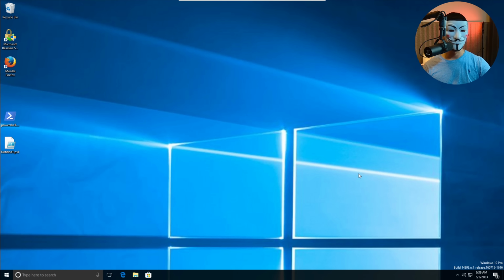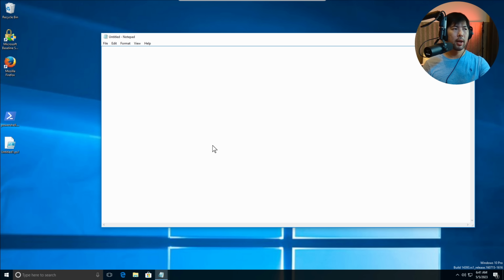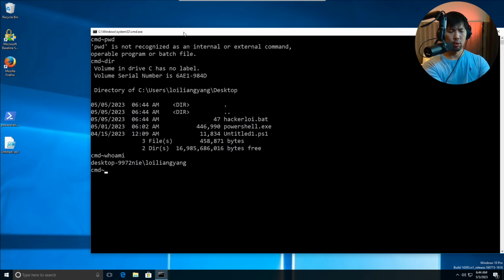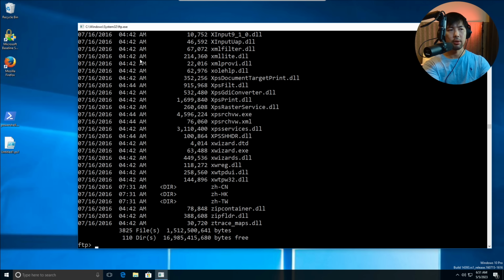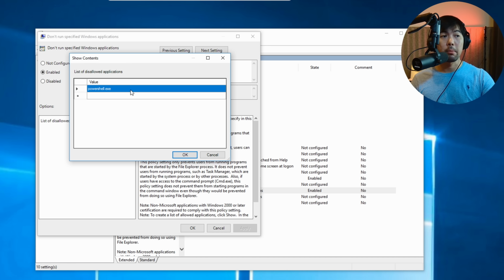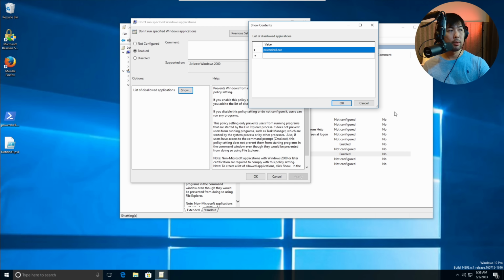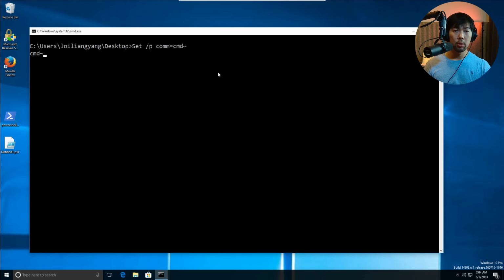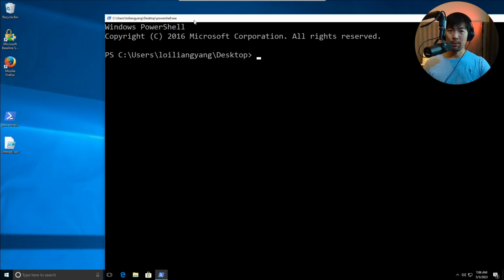pro hacker teaches you how to bypass this!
Bypassing command prompt and powershell restrictions tutorial.